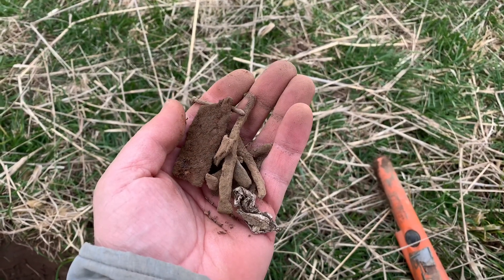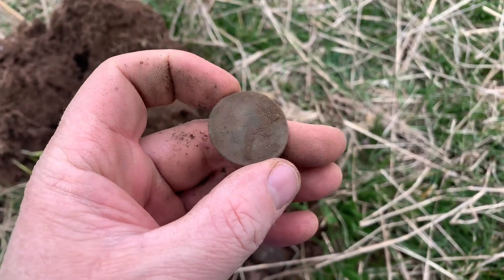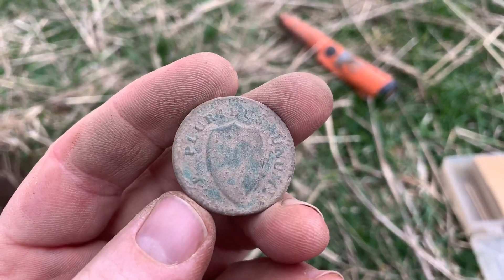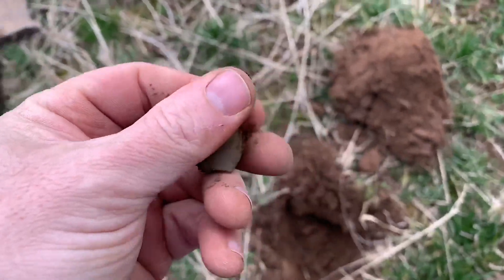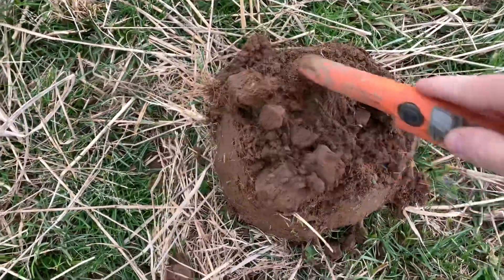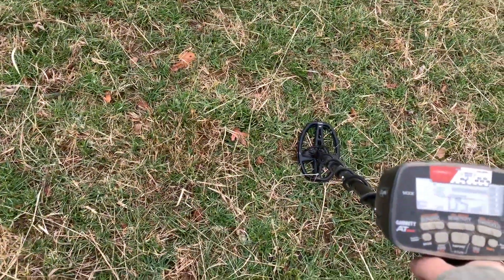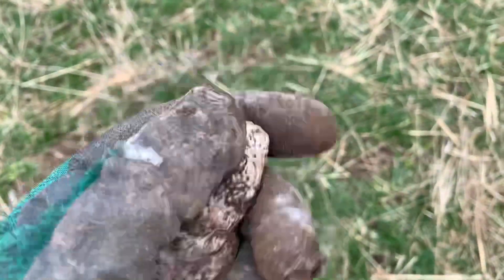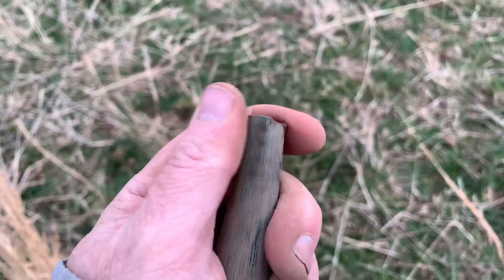Metal Detecting 2 Days After My Birthday and Find a Great Bucketlister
2 days after my 40th birthday I find an awesome bucketlister!

Hope you will join us as we discover OUR HISTORY is OUR STORY and every hole tells the tale.

SIXDAY METAL DETECTING - Discovering early colonial sites and home places. We unearth tombac and flat buttons, silver and copper coins from Spanish to British to early U.S., and many other historic relics that tell the tale of our forefathers who built One Nation Under God. Our neck of the country is also in the heart of the Civil War. From the larger battles of Gettysburg and Antietam being a short drive and Harpers Ferry just down the street and dozens of skirmishes along the way, we find bullets, buttons, buckles, and so much more that reveal one of our countries most challenging times.